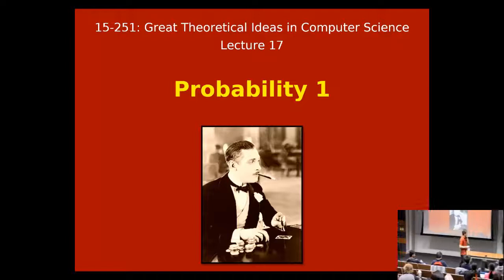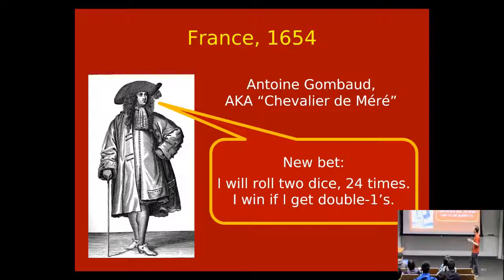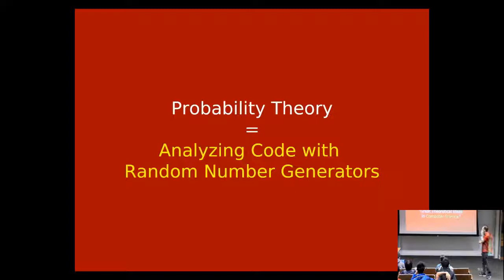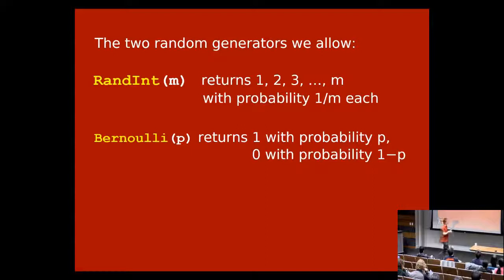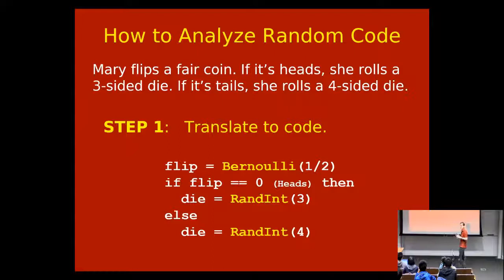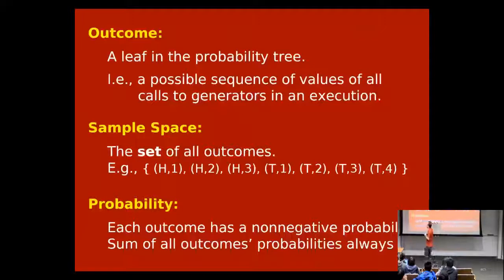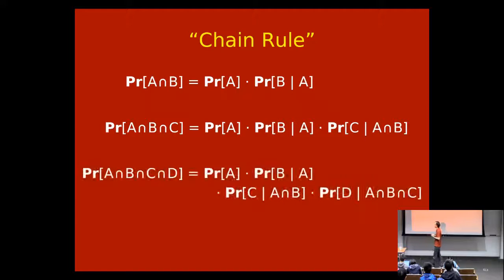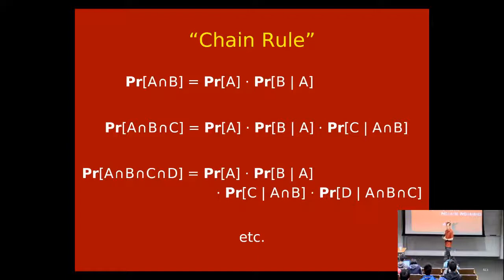Spring 2015 Lecture 17 Probability 1 default